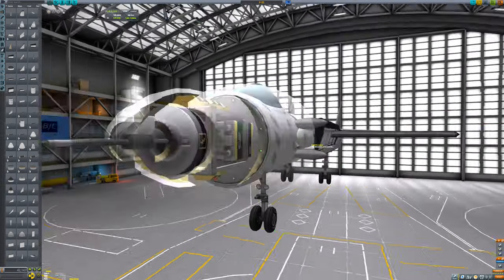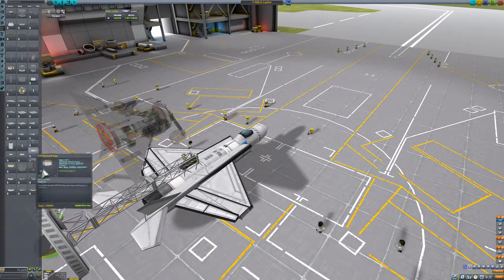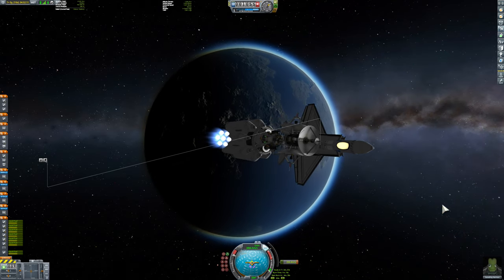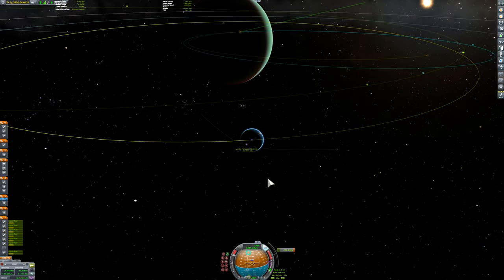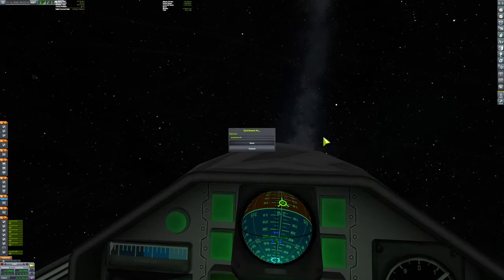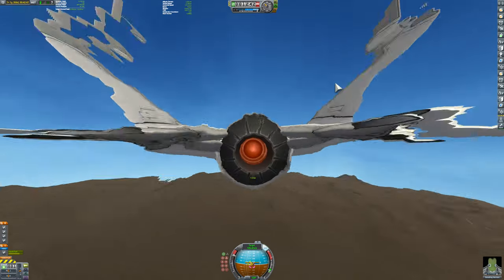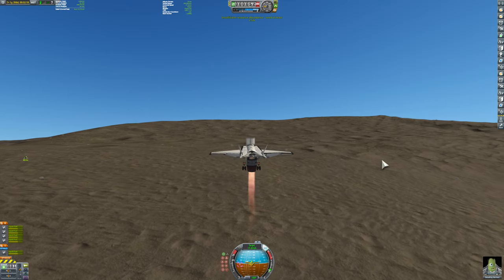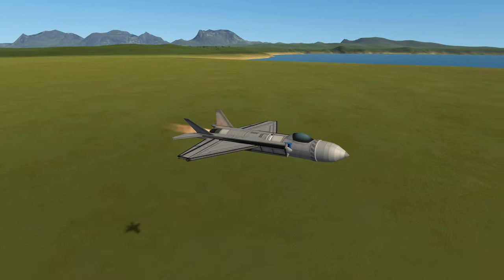KSP: Sending an F-35 to LATHE?!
In today's video, I build an F-35 and send it to the moon of Jool known as Lathe. The F-35 is a multi-role stealth fighter manufactured by Lockheed Martin.

Go check out @leonardobonanno5115 , as he guessed what fighter jet this was on my post.

to download the craft file and try it out for yourself!